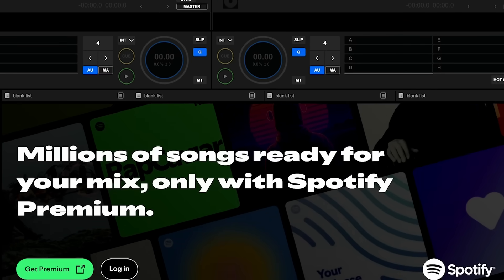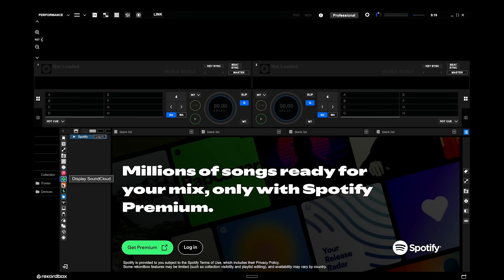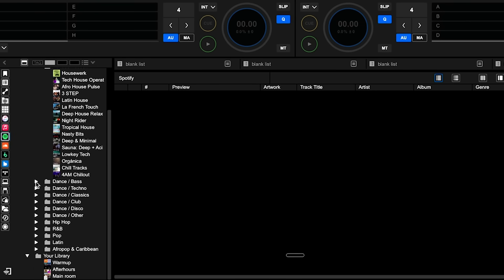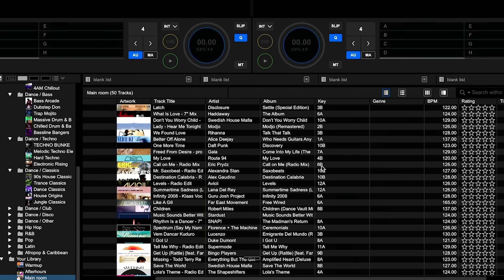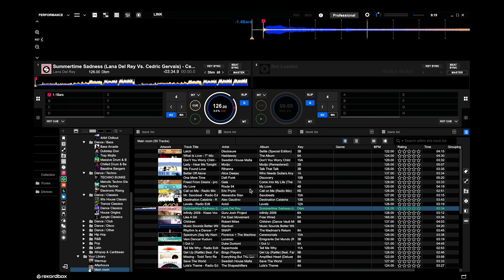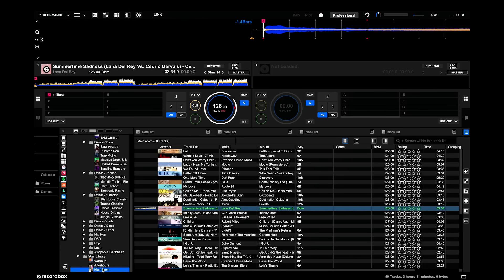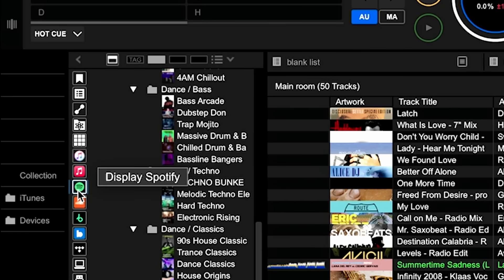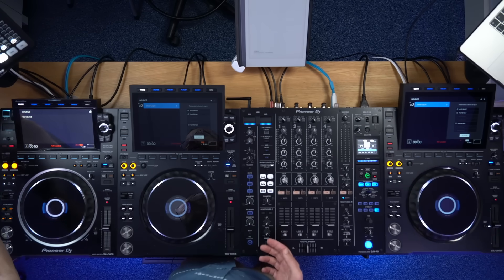How to DJ with Spotify in Rekordbox [2025 Tutorial]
📣 Take the world's biggest DJ survey and enter to win a pro DJ system + unlimited DJ training (worth $10k!)

Serato, Rekordbox, and Djay Pro have added Spotify as a streaming service to their platforms, bringing the world’s most popular music streaming service back to DJing for the first time in many years. Here's a quick tutorial on setting up and DJing with Spotify inside Rekordbox...

⚡ TIMESTAMPS ⚡
00:00 Intro
00:41 Setting up Spotify with Rekordbox
01:01 Accessing curated playlists
01:29 How to access your playlists
01:47 Displaying BPM & key
02:24 Pros & cons of Rekordbox's Spotify integration
04:05 Using Spotify with other DJ platforms